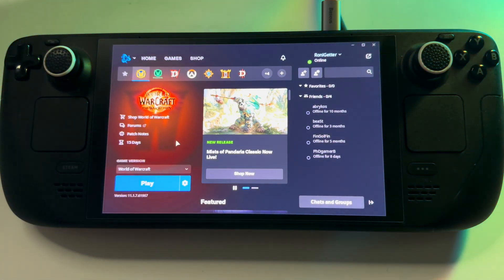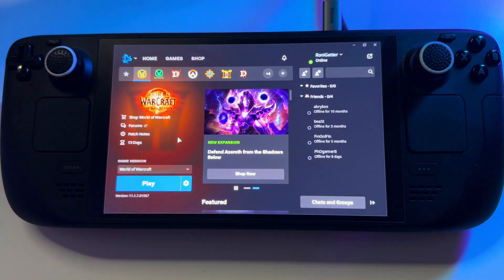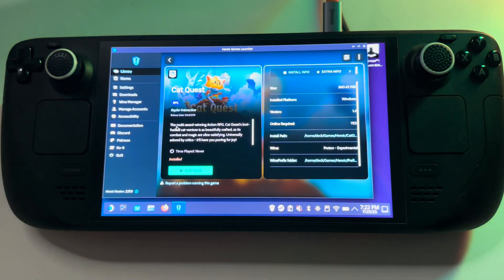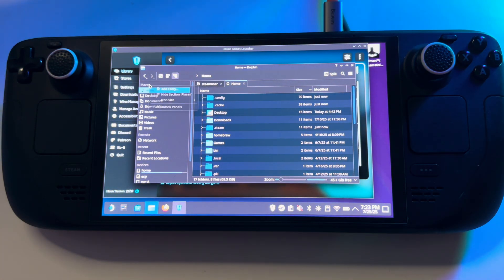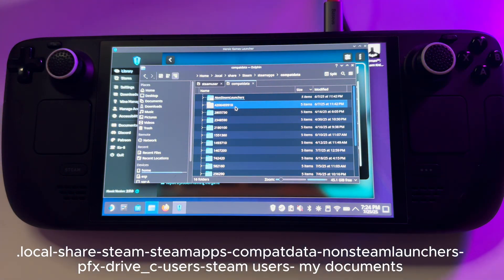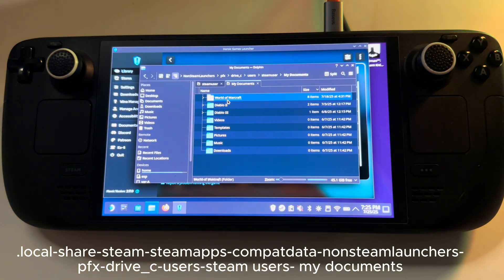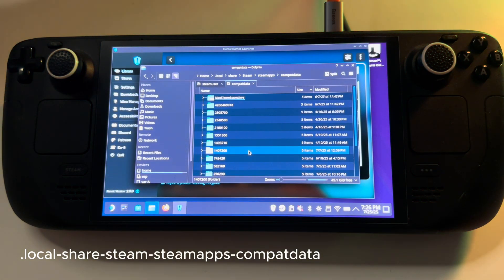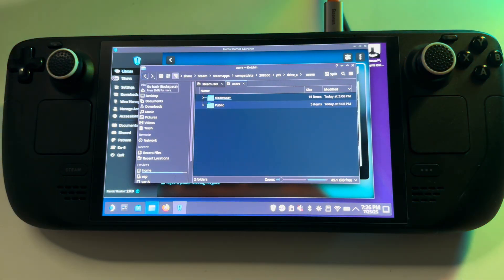How to Find Non Steam Game Files on Steam Deck – 3 ways to!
How to Find Non-Steam Game Files on Steam Deck – 3 Easy Ways
Are you looking for where your non-Steam games are installed on the Steam Deck? In this video, I’ll show you 3 simple methods to locate the exact file paths and folders for your non-Steam games. Whether you added them manually, installed through Heroic Launcher, or used EmuDeck, this guide will help you find the game files quickly and easily!

✅ What you’ll learn in this video:

How to access file locations for non-Steam games
Where non-Steam games are stored when added to Steam
Methods for Heroic Launcher, Lutris, and EmuDeck installations
How to navigate SteamOS file system
📂 Why this is important:
Knowing where your game files are is useful for modding, backups, or moving games to an SD card. These steps work on SteamOS and Desktop Mode.
🔍 Chapters:
0:00 Intro
00:57 Method 1 – Heroic Games Launcher
1:40 Method 2
2:58 Method 3